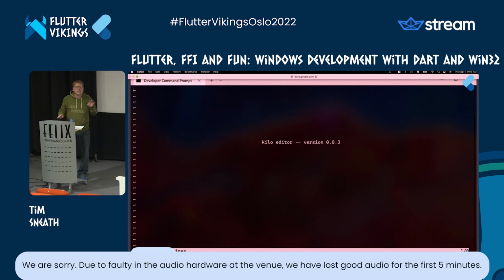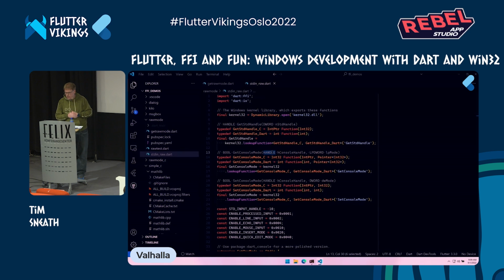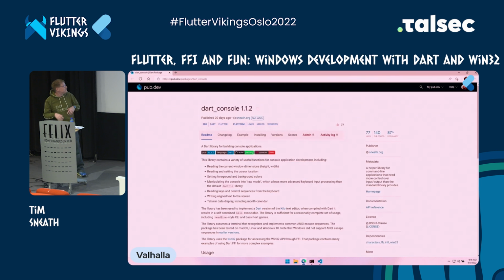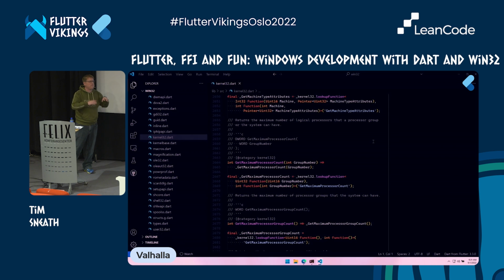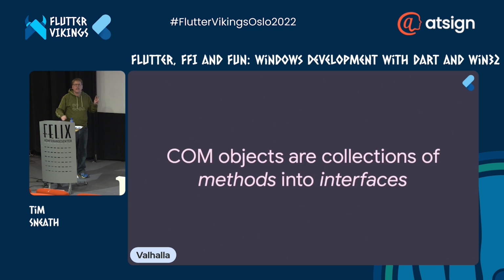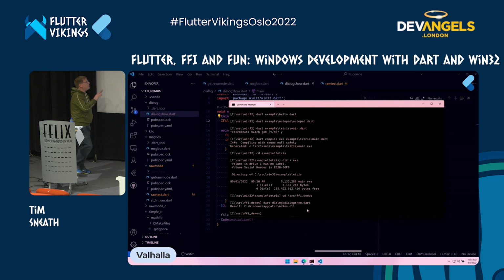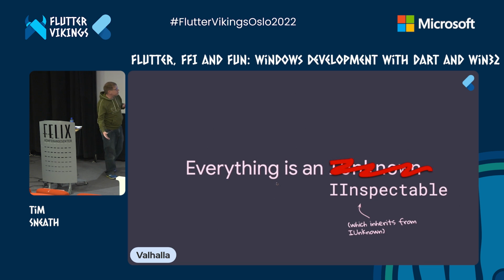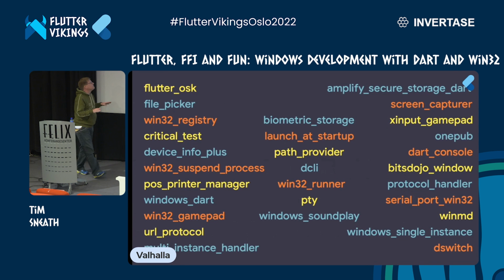Flutter, FFI and Fun: Windows Development with Dart and Win32 | FlutterVikings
This talk shows how Dart’s FFI feature lets you break out of the limitations that most cross-platform frameworks impose. We’ll walk together through different ways a Dart or Flutter app can access the Windows API to do wild things, some of which make for beautiful, seamless Windows experiences, and others that you should never do!